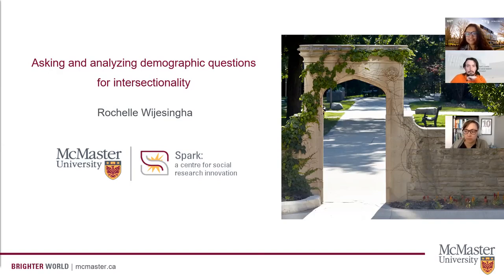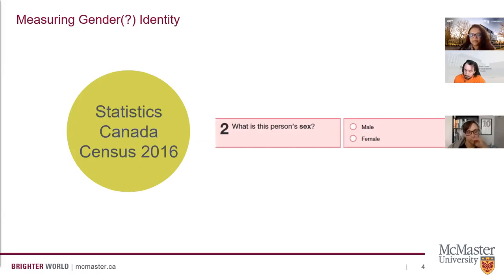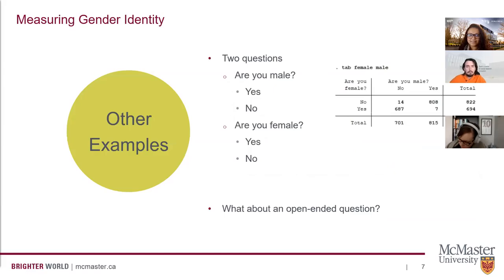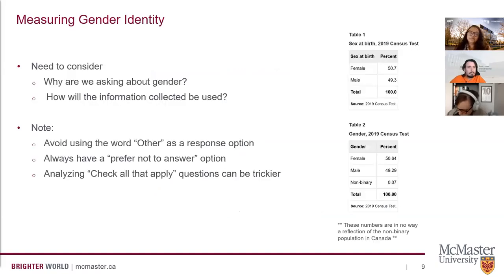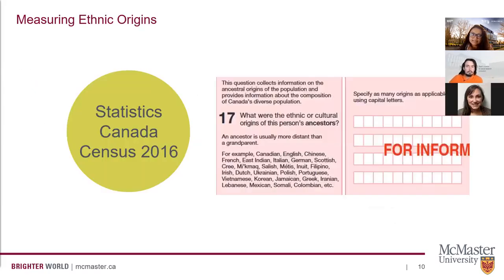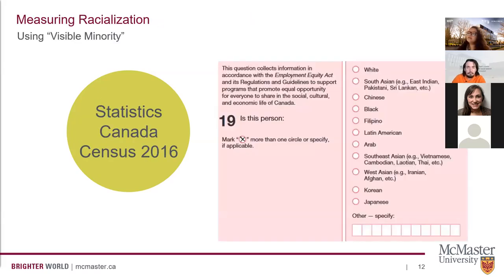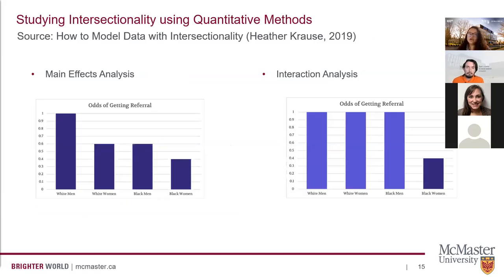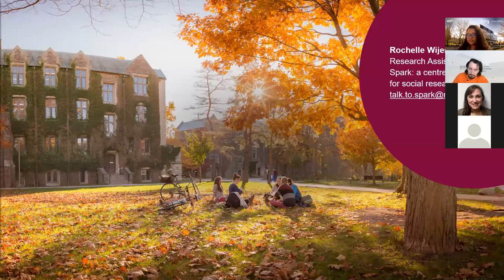Asking and Analyzing Demographic Questions for Intersectionality with Rochelle Wijeshingha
Rochelle Wijesingha, a member of the Brighter Spark Applied Research team discusses how to address demographic questions in quantitative analysis in ways that both reflect complex human realities and that are viable for analysis. With clear planning and intentionality, meaningful quantitative or mixed-methods studies exploring intersectional identities can be done.

00:00 Welcome to Spark: Introduction and Overview
00:42 Understanding Intersectionality: Origins and Importance
02:35 Survey Design: Measuring Gender and Sex
03:37 Challenges in Gender Data Collection
04:20 Improving Gender Inclusivity in Surveys
11:38 Analyzing Ethnicity and Race in Surveys
15:46 Incorporating Intersectionality in Quantitative Analysis
20:22 Q&A and Further Resources